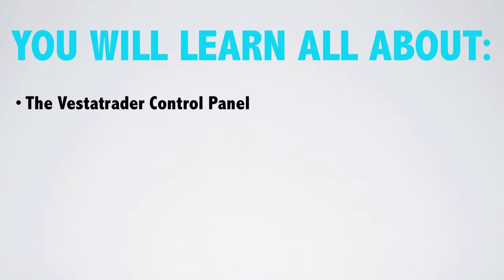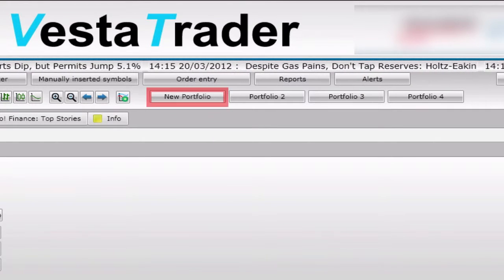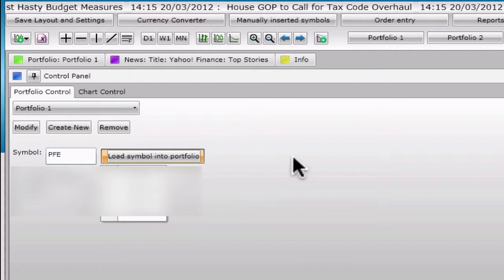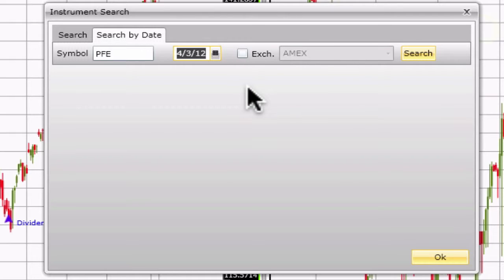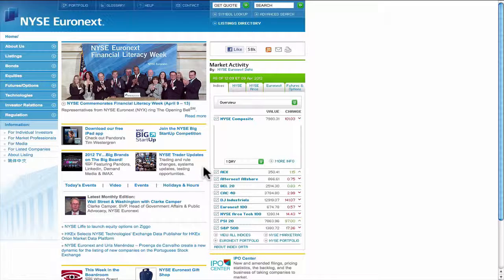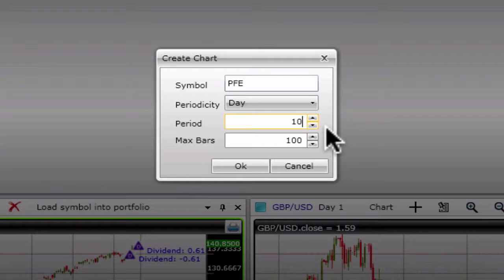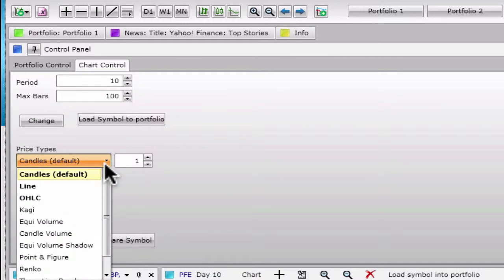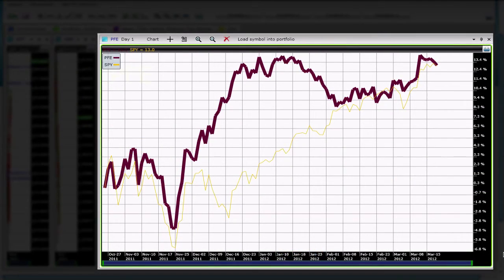Video 5 - Understanding The Control Panel, Portfolio and Chart Control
In this video we'll show you how to use the:
• Vestatrader Control Panel
• Portfolio Control Function
• Chart Control Function